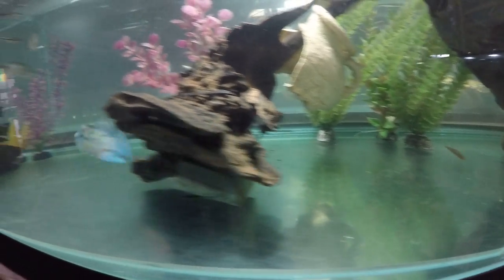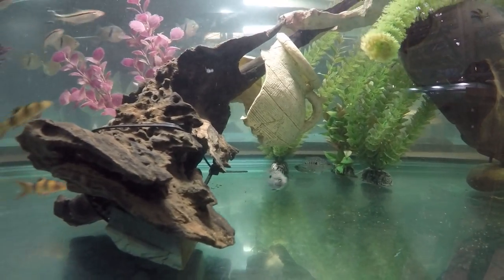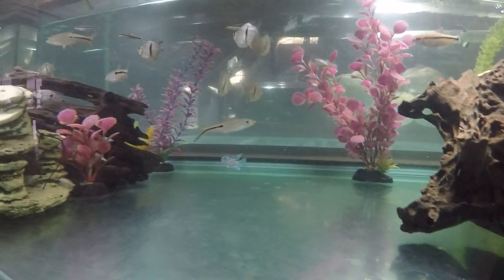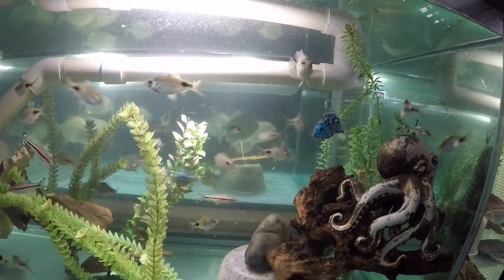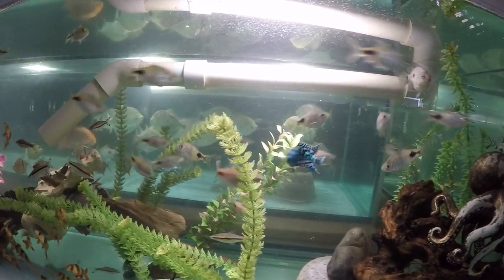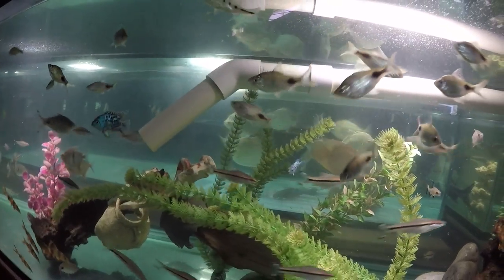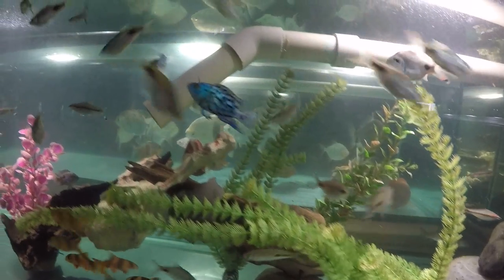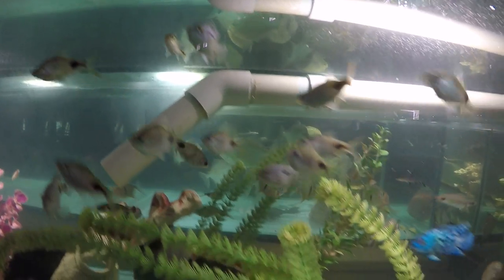5 electric blue jack dempsey cichlids 2inch